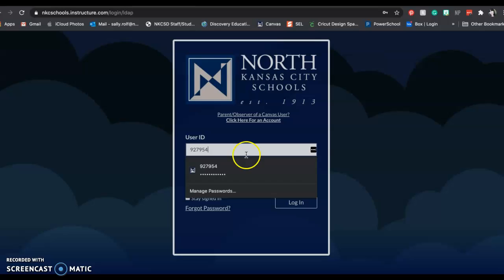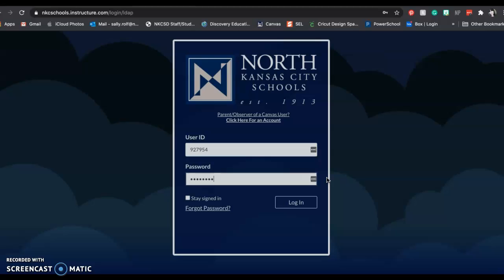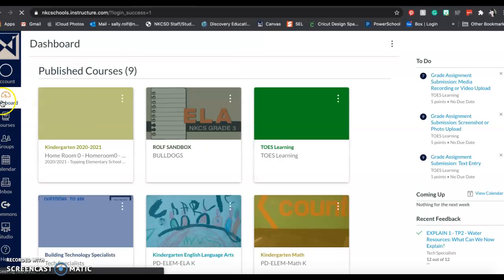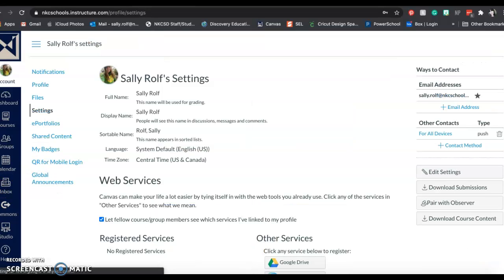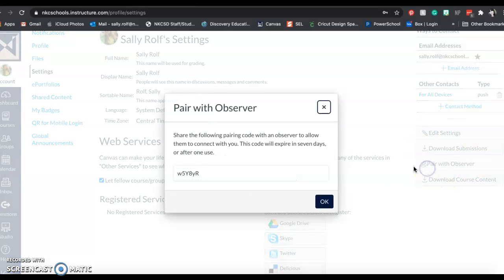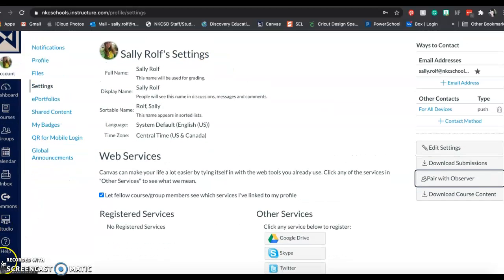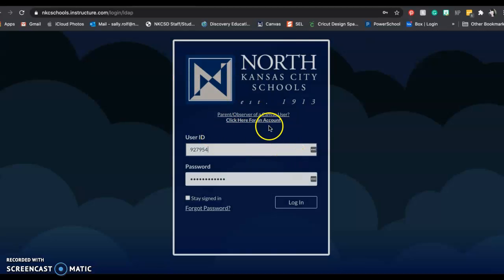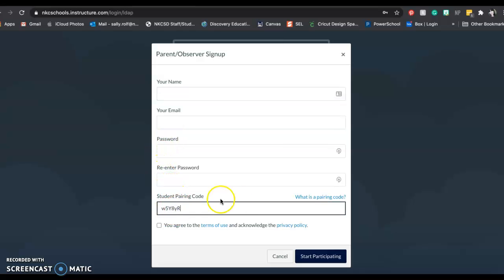How to Become a Parent Observer on Canvas